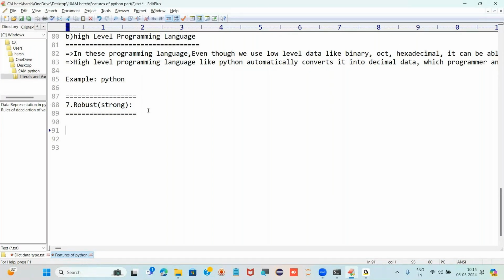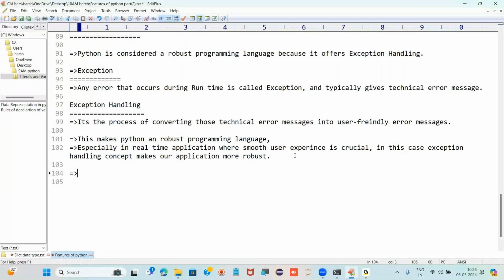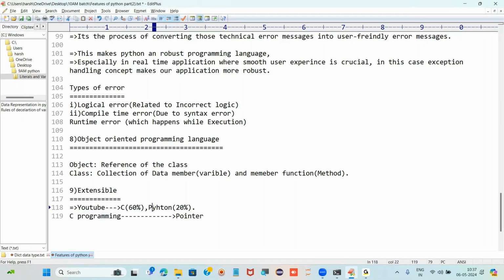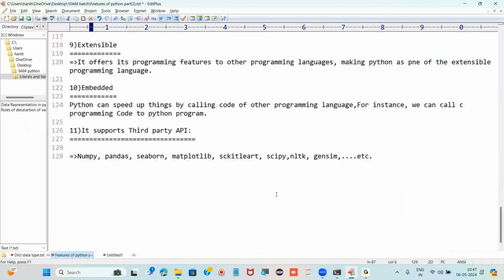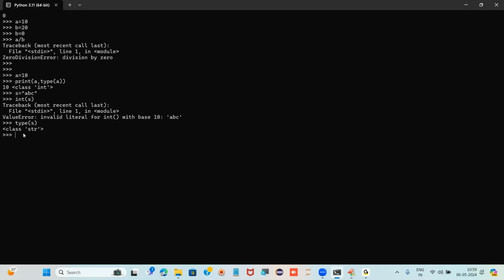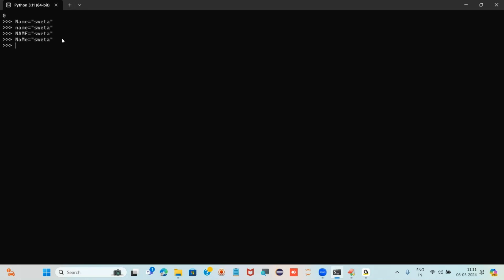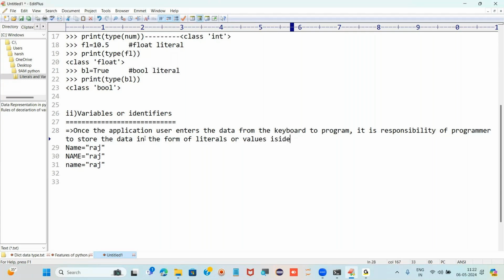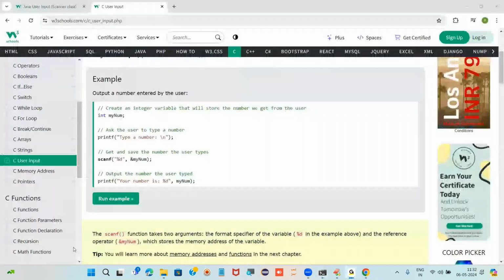Python FullStack Class 01 | Identifiers and Variables in Python Programming | Tutorial for Beginners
🌟 In this session, we'll lay the foundation by exploring identifiers and variables in Python programming, essential concepts for beginners to grasp before diving deeper into Python FullStack development. Whether you're new to programming or looking to expand your skill set, this tutorial is your starting point in mastering Python. 🔢🚀

Join us as we cover:
1. **Introduction to Python:** Understanding the significance of Python in modern software development and its versatility as a programming language.
2. **Identifiers:** Exploring the concept of identifiers in Python, including rules for naming variables, functions, classes, and other objects.
3. **Variables:** Learning about variables in Python, how to declare and assign values to variables, and the different data types supported by Python.
4. **Data Types:** Exploring fundamental data types in Python, such as integers, floats, strings, booleans, lists, tuples, dictionaries, and sets.
5. **Variable Scope:** Understanding variable scope in Python and the differences between global and local variables.
6. **Best Practices:** Tips and best practices for naming conventions, variable declaration, and writing clean and readable Python code.

💡 Mastering identifiers and variables is essential for building a strong foundation in Python programming. Join us as we equip you with the knowledge and skills to start your Python journey with confidence and enthusiasm. 🌟🔧

Let's embark on this journey of mastering Python together! 💡🚀

harshatrainings PythonFullStack tutorial beginners Python programming variables identifiers learning technologyHello All! In this video, we have discussed about Harsha trainings Students Reviews | job guarantee | no coding pega | Software Trainings

Regards,
Harsha Trainings,
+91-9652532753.